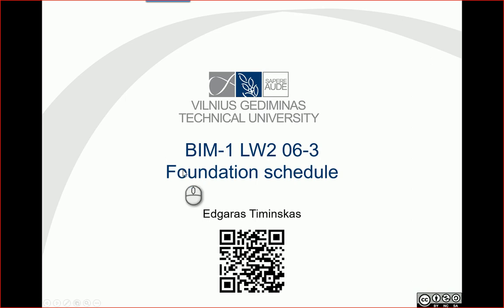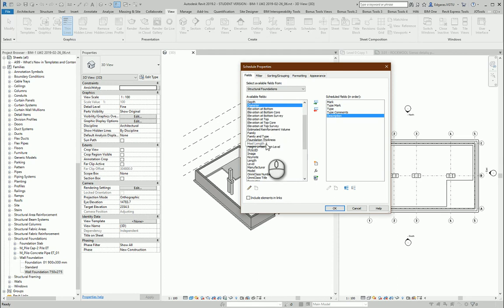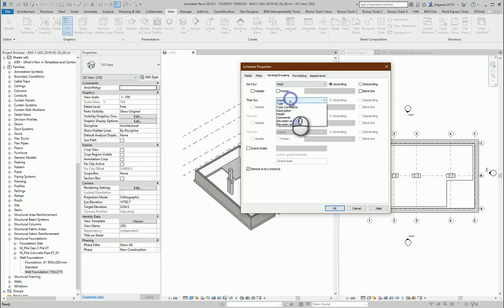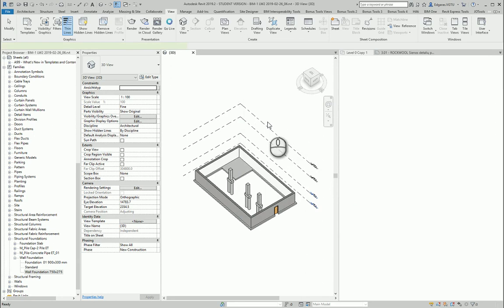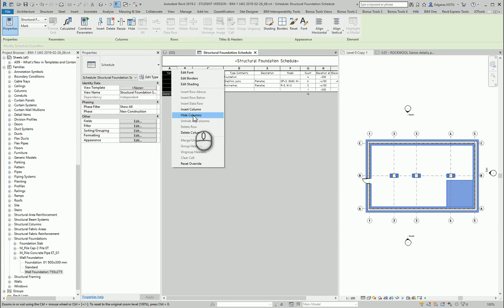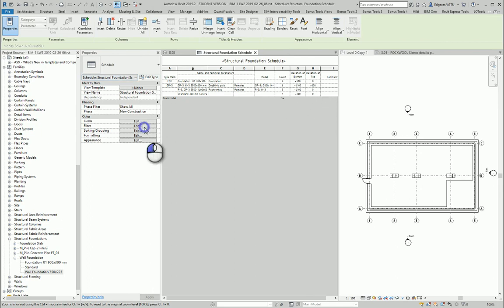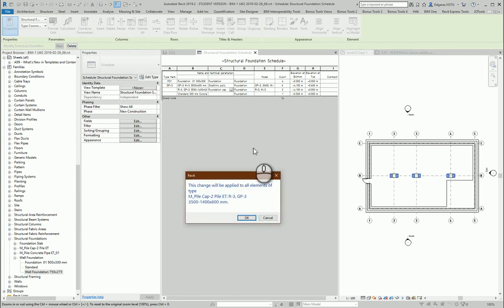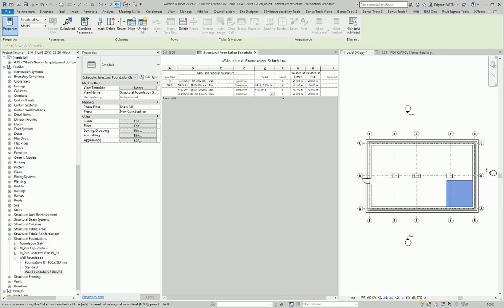0206-3 RevitTraining Revit Foundation Schedule BIMTraining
Products
Version: 2019

Hello everyone! In this video, I'll guide you through creating foundation schedules in Revit. We will explore how to calculate quantities, select essential parameters, and set up sorting and grouping for your foundation schedule. Learn how to effectively organize and present your foundation data, including key details like elevation at the top and bottom. Whether you're a beginner or looking to refine your skills, this tutorial will help you master foundation schedules in Revit.

👷 What you'll learn:
 • Setting up foundation shadows in Revit
 • Choosing and configuring schedule parameters
 • Sorting and grouping data for clarity
 • Adding and customizing elevation information
 • Practical tips for efficient BIM scheduling

00:01 - Introduction
00:04 - Creating Foundation Shadows
00:10 - Navigating to Section Views
00:13 - Calculating Quantities of Shadows
00:23 - Selecting Foundation Structural Shadow
00:31 - Choosing Basic Parameters
00:37 - Implementing Earlier Schedules
00:53 - Selecting Mark and Type Mark
01:05 - Adding Type Comments and Description
01:19 - Adding Model and Counting
01:29 - Including Basic Comments
01:37 - Importance of Elevation Parameters
01:50 - Adding Elevation at Top and Bottom
02:20 - Filtration Area Setup
02:28 - Sorting and Grouping by Type
02:47 - Calculating Grand Total
02:57 - Center Aligning Parameters
03:22 - Checking and Adjusting Parameters
03:28 - Sorting Objects by Elevations
03:41 - Adjusting Appearance Parameters
03:57 - Customizing Parameter Lengths
04:57 - Hiding Unnecessary Columns
05:22 - Grouping and Renaming Sections
06:03 - Adding Additional Information in Elevation Section
06:27 - Specifying Measurement Units
06:46 - Displaying Positive Values
07:04 - Naming Foundations
07:46 - Finalizing Foundation Types
08:15 - Adding Information in Model Section
08:51 - Summary and Conclusion